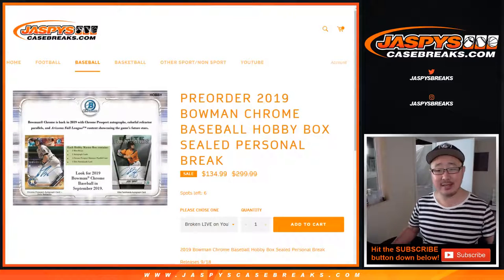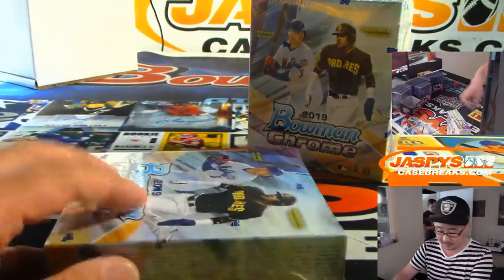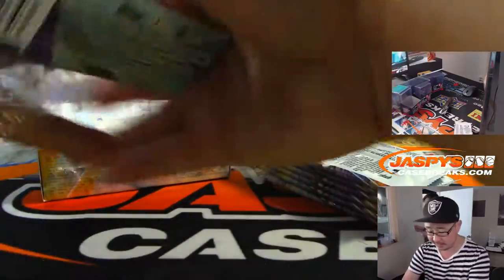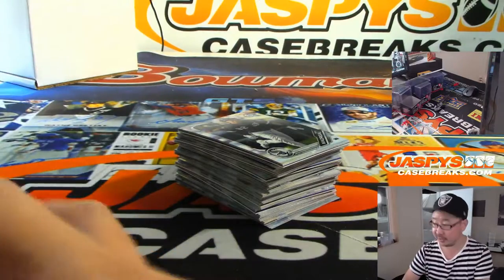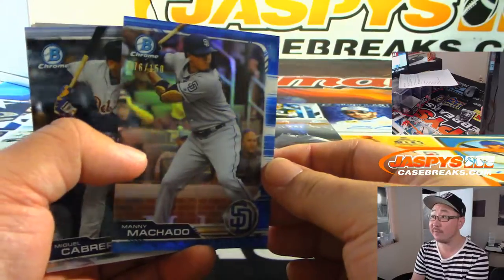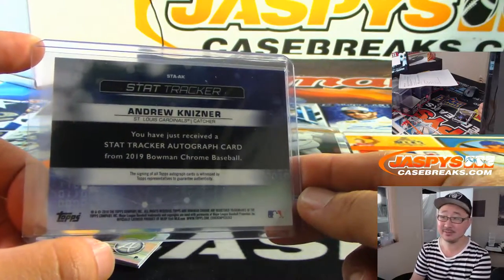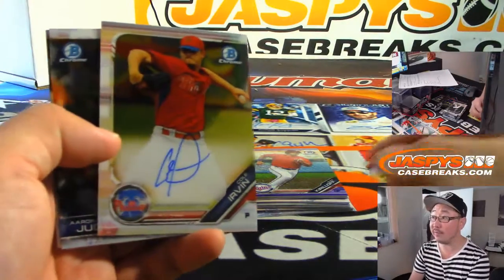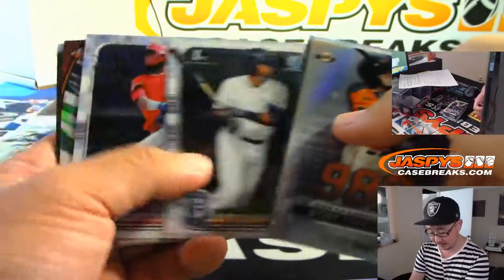Th, 09/19/19 || 1Box (HOBBY) PERSONAL (Elena K) || 2019 Bowman Chrome Baseball (MLB)